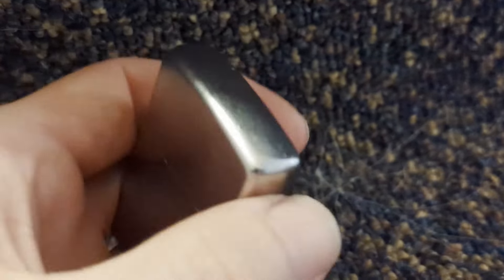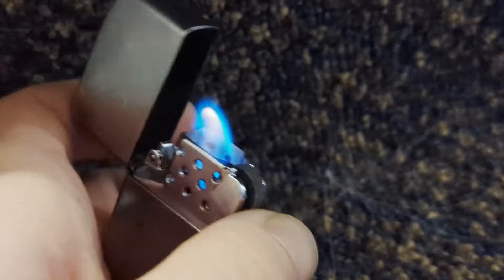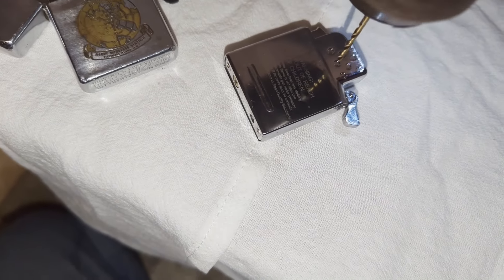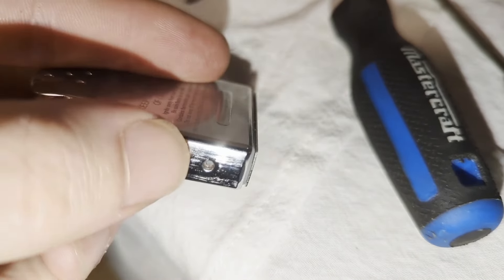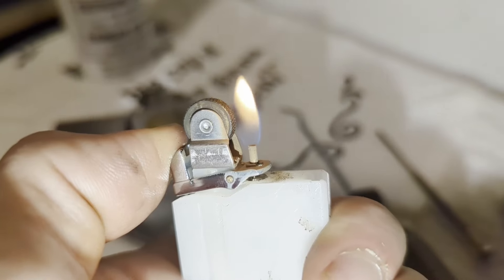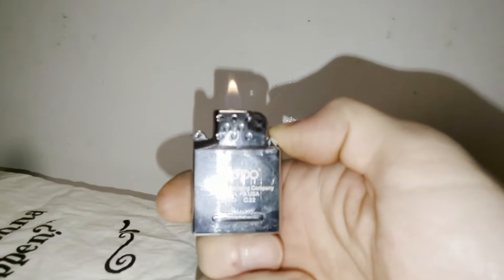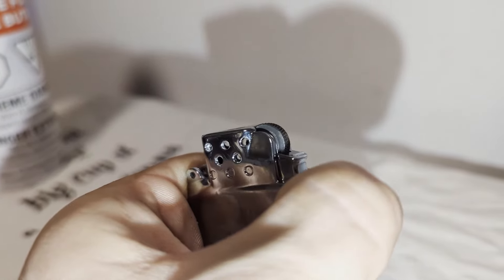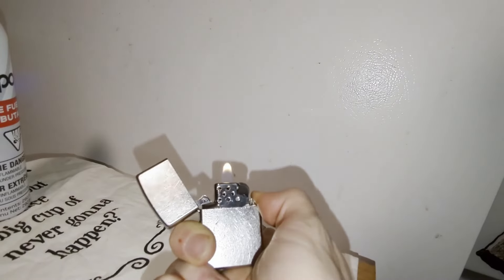Drilled Zippo insert Mod/DIY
I got tired of looking at the fake holes in my zippo.

so i gutted it and am pleasantly surprised!